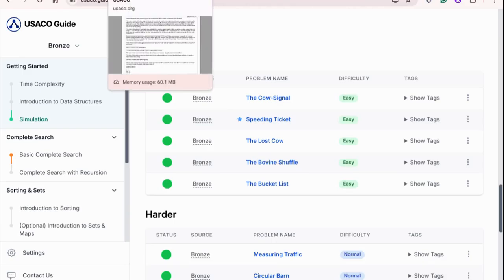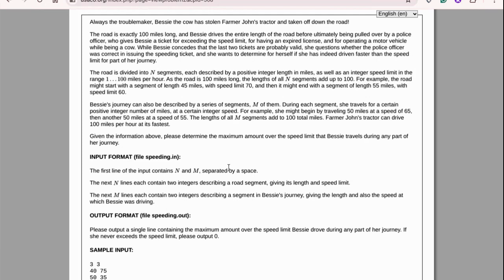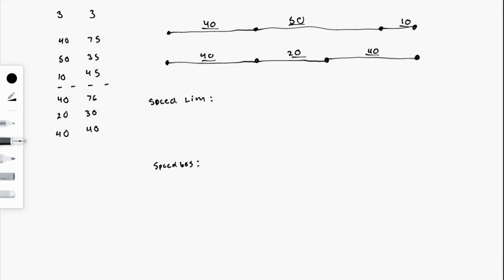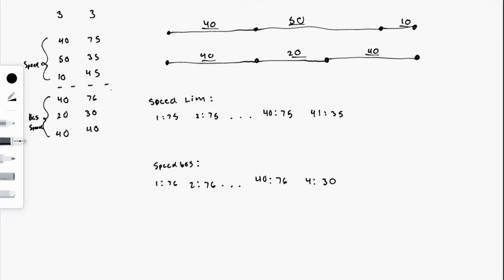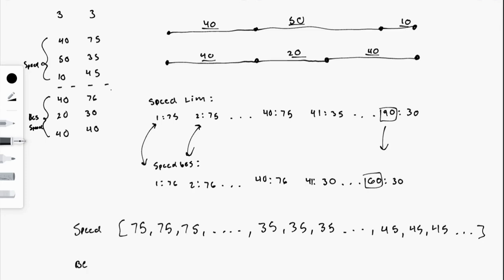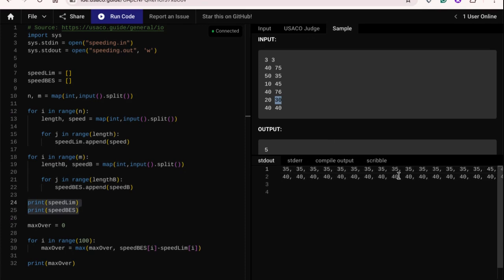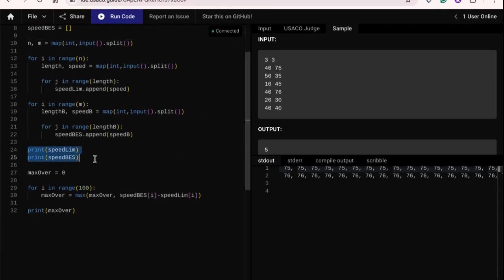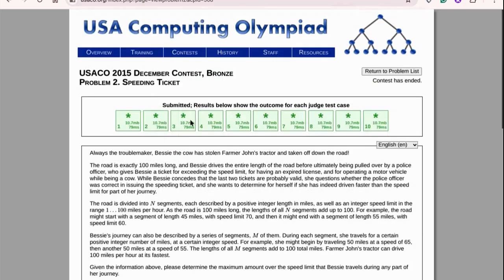USACO Bronze Simulation: Speeding Ticket